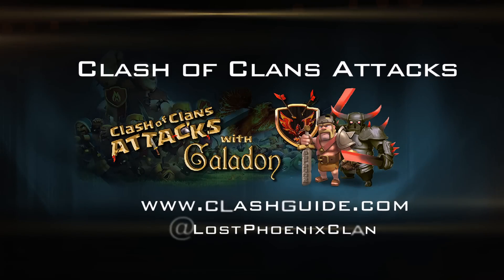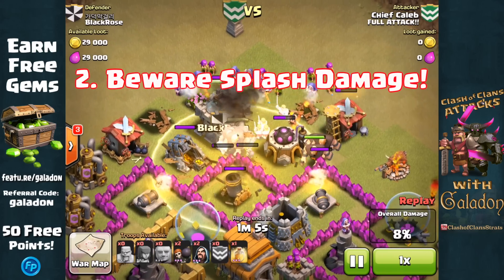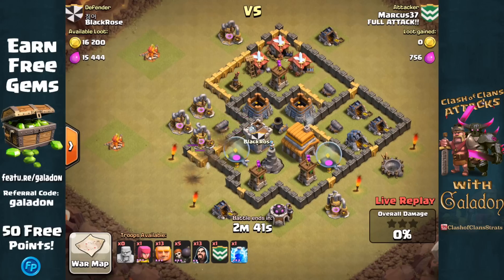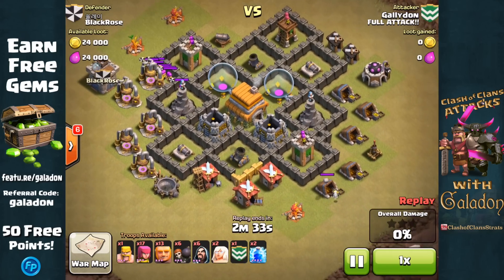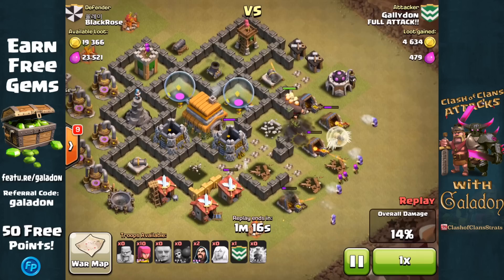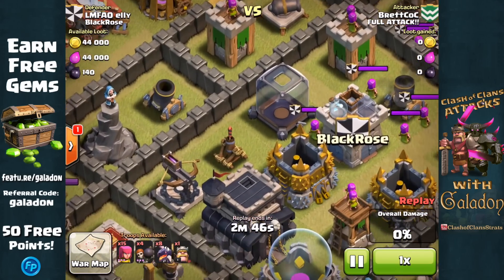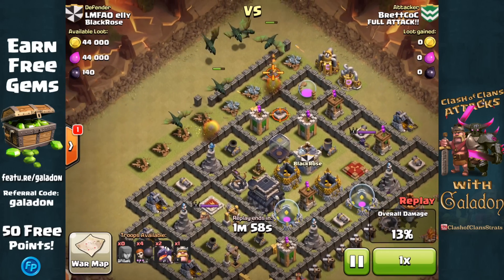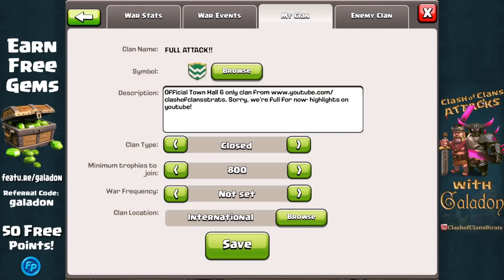Clash of Clans "Best Town Hall 6 Attack Strategy" Let's Play Together Episode 7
Clash Of Clans Attacks brings you episode 7 in the "Let's Play Clash Of Clans - Together" series! The Best Town Hall 6 Attack Strategy, and Clan War in Clash Of Clans!

Be sure to download Feature Points and FREE apps, and you can earn free gems in Clash of Clans AND you are also helping this series! It is thanks to your votes and your support that this sponsored CoC series is becoming a huge success, and a guide for strategy at all Town Halls!

This 'Let's Play Clash of Clans Together' series will eventually cover attack and defense strategy for every Town Hall- right now focusing on Town Hall 6 attacks- Giants, Healers, Wizards, Archers, and Barbarians! Utilizing both Lightning spells and the newly unlocked Heal Spell, dealing with Clan Castles, and dangerous defensive structures such as the Wizard Tower and Mortar!

Coming soon – Town Hall 7! We will be sure to cover more attacking strategies and tutorials, including the Dragon and the Barbarian King – and which Dragon and Barb King attack techniques are most effective for obtaining three stars in Clan War attacks in Clash of Clans.

For Clash of Clans updates, tutorials and strategy guides with live replays from all Town Hall levels- 'Clash of Clans Attacks' is your one-stop source! Tips, tricks, tutorials and best practices for success in Clash of Clans! Offense, defense (defence), speed builds, base design, village layouts and SO much more!

Clash of Clans Update News is always here - daily CoC uploads - strategy, replays, Peter17$ and his comedic, humorous, funny, parody, satire content - and more - all in stunning HD quality of course - stay tuned for REAL, FREE gems giveaways from your trusted source for all things Clash of Clans!